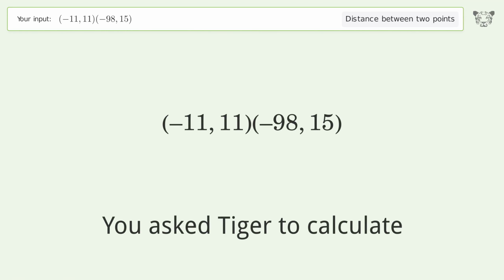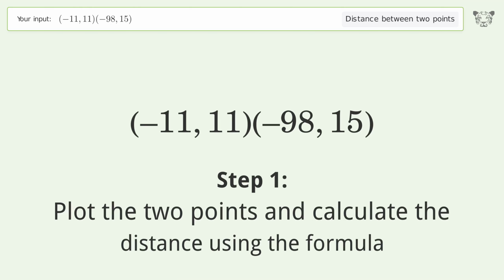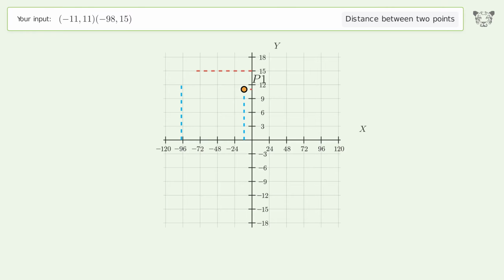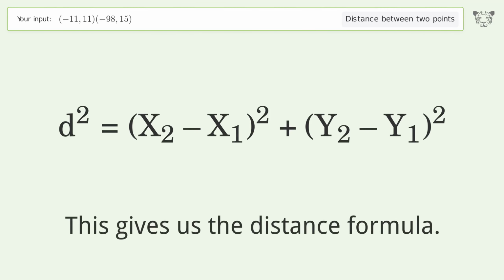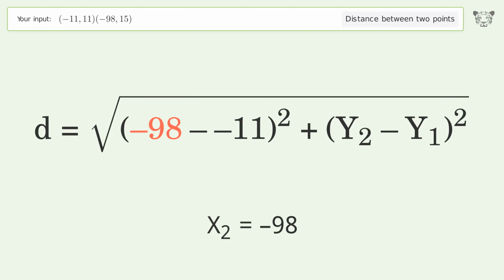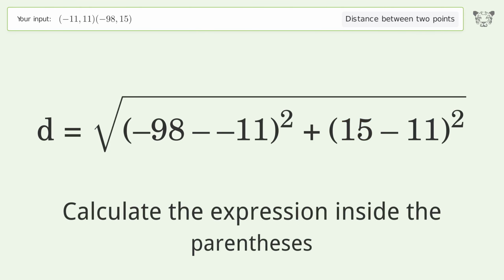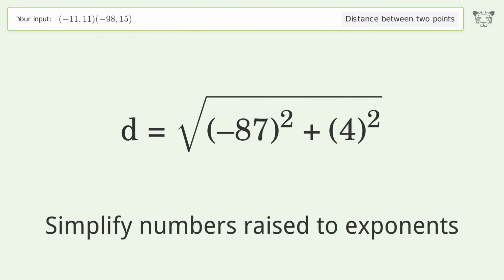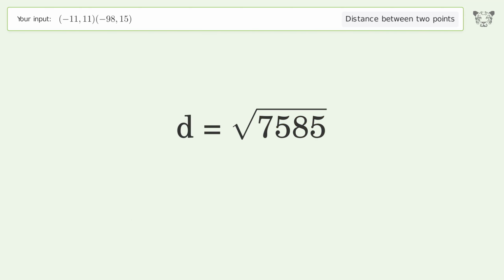Find the distance between two points p1 (-11,11) and p2 (-98,15): Step-by-Step Video Solution